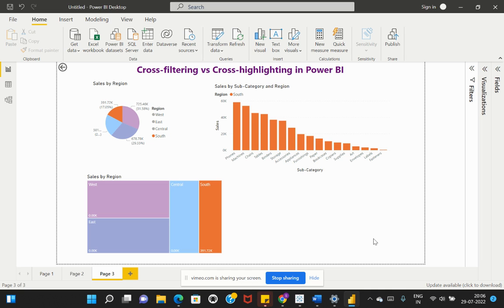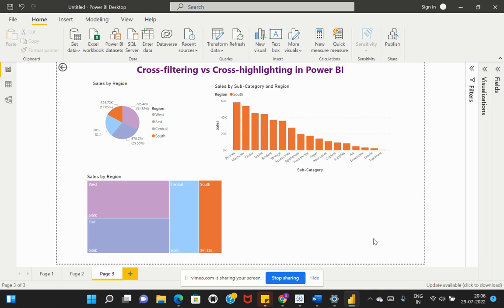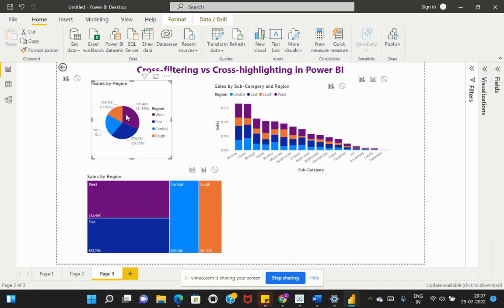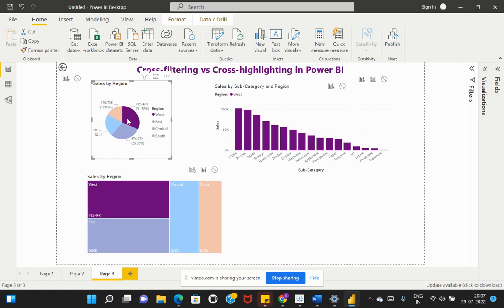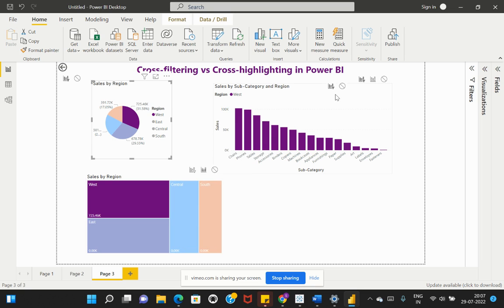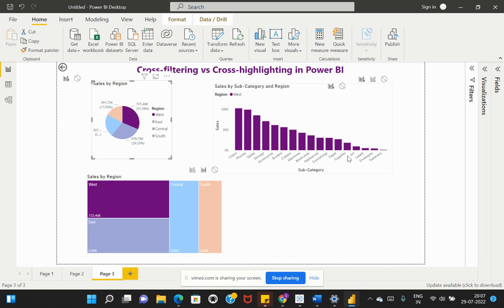Cross filtering vs Cross highlighting in Power BI | Power BI Interview Questions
In this video, we discuss about the difference between cross filtering and cross highlighting in Power BI with an example.